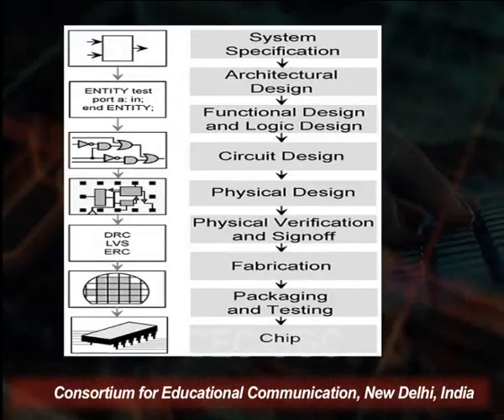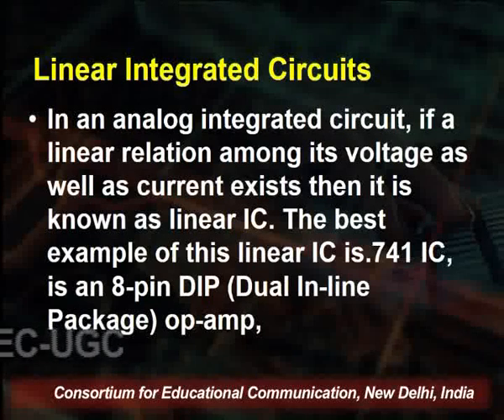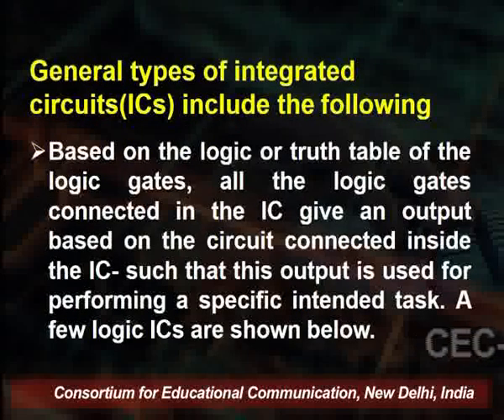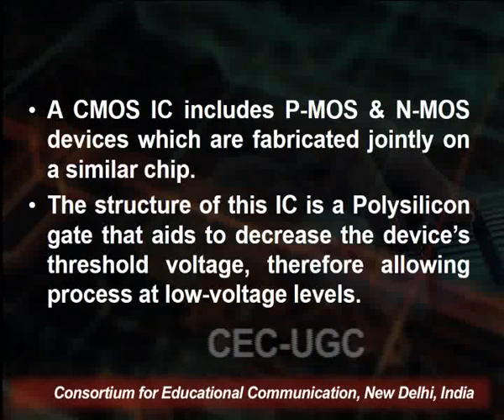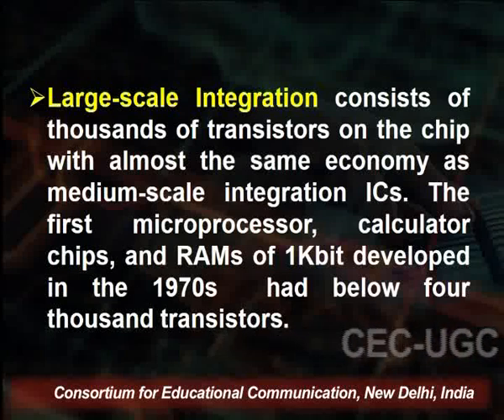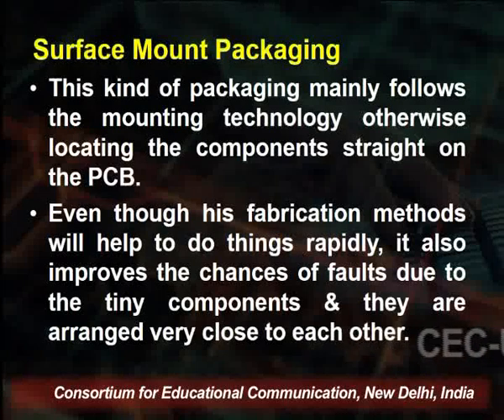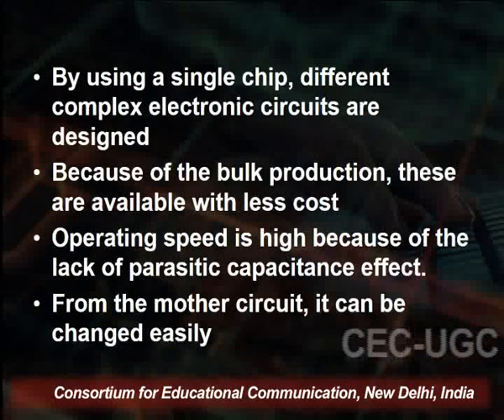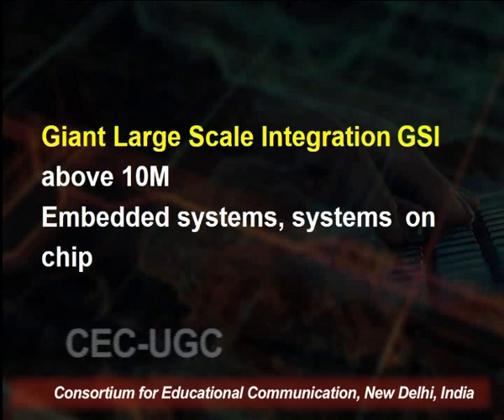Integrated Circuits - II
This Lecture talks about Integrated Circuits - II.